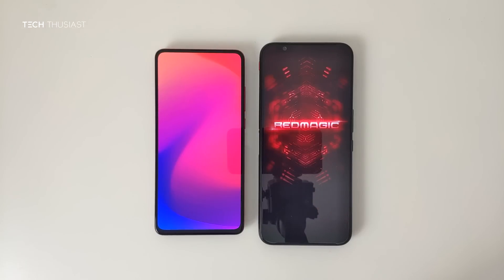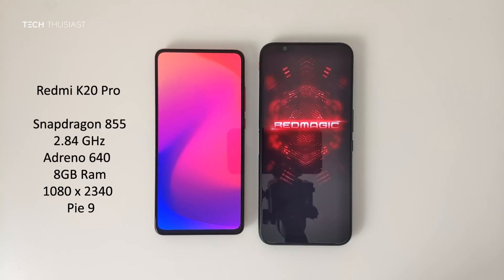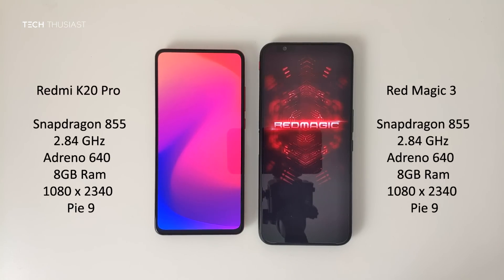Redmi K20 Pro vs Nubia Red Magic 3: Antutu Benchmark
Time for the Antut Benchmark Comparison between these 2 Budget Flagship Phones. The Red Magic 3 had performance mode enabled as you can see with the little suare icon on the status bar.